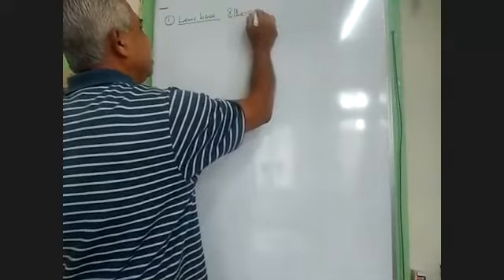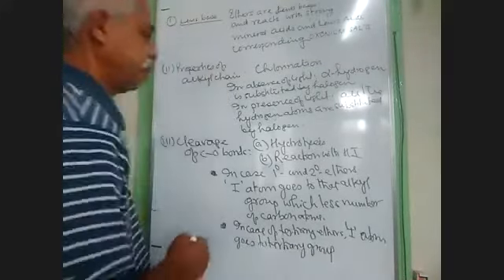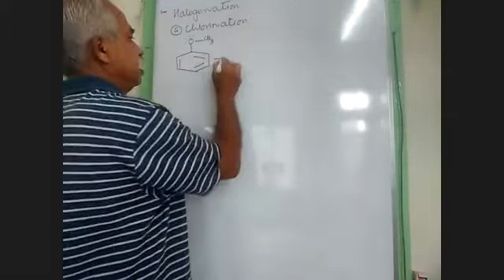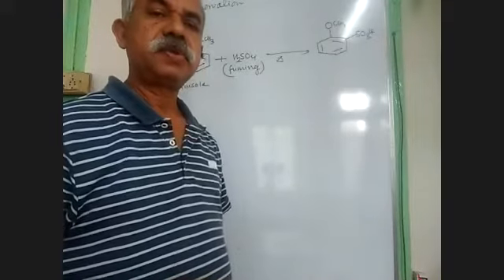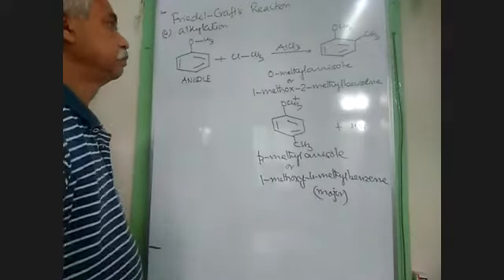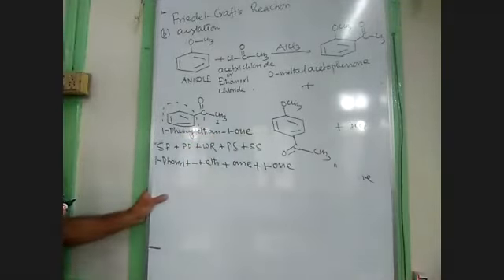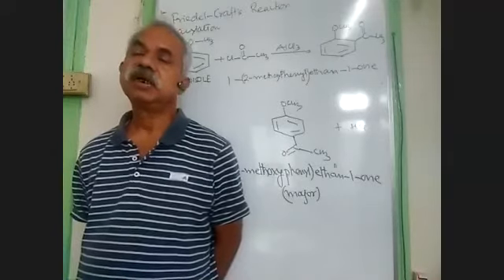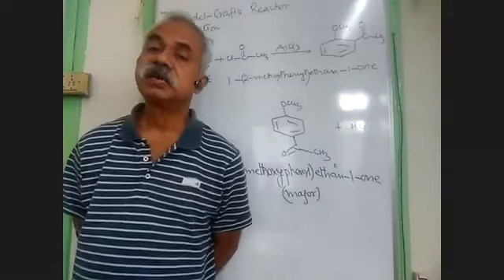ALCOHOLS, PHENOLS AND ETHERS - 12